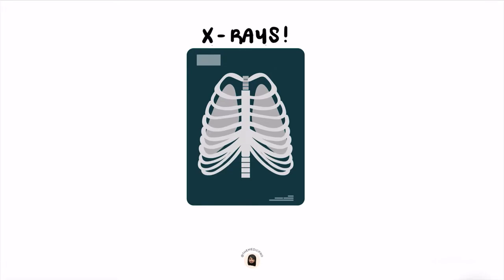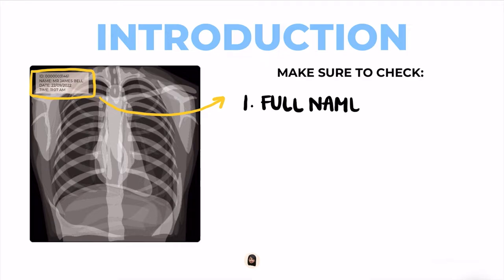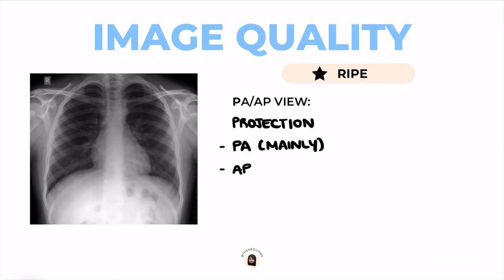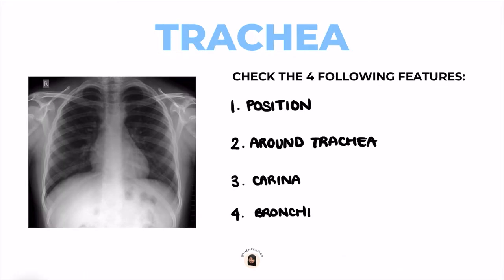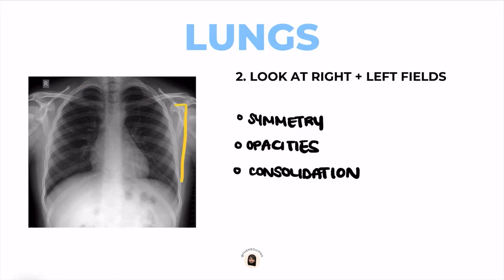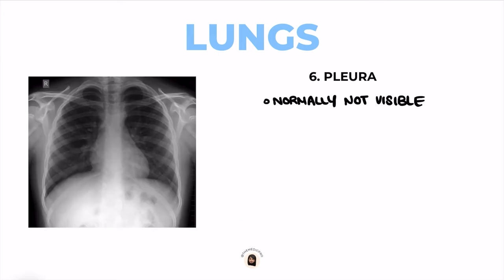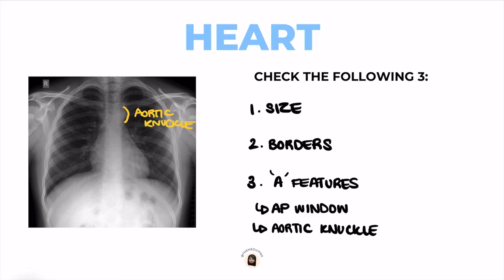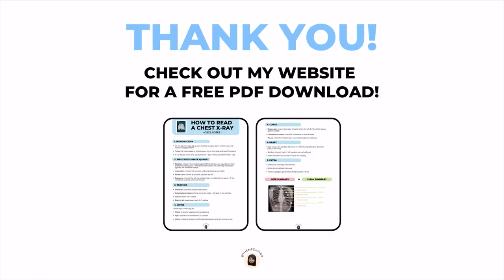How to Read a Chest X-Ray | Easy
🔍 Learn how to read a chest x-ray like a pro in just 7 minutes! In this exciting video, we dive deep into the world of radiology to equip you with the essential skills to interpret chest x-rays with confidence.

📥 Don't forget to download our PDF notes for this video, providing you with valuable reference material. Click the link below to access them:

⏱️ Timestamps:
0:10 - Overview
0:46 - Introduction
1:04 - Image Quality
2:37 - Trachea
3:27 - Lungs
4:54 - Heart
5:54 - Extra

About The Medic Pro:
Welcome to The Medic Pro! I'm a passionate 3rd year medical student dedicated to sharing my knowledge and teaching medicine. Throughout my journey, I've come to appreciate the beauty of the human body and want to inspire others along the way. Join me as we explore the fascinating world of medicine together. 🩺